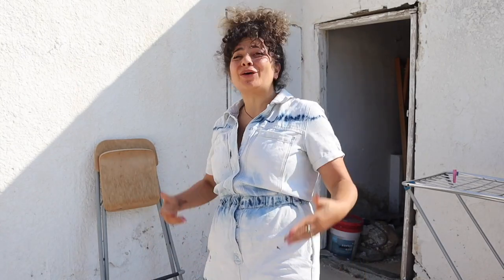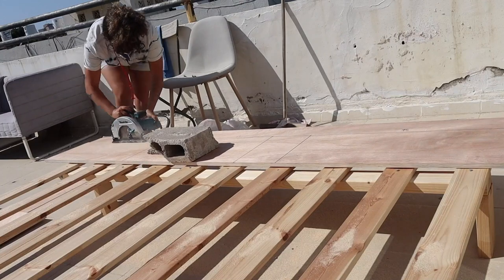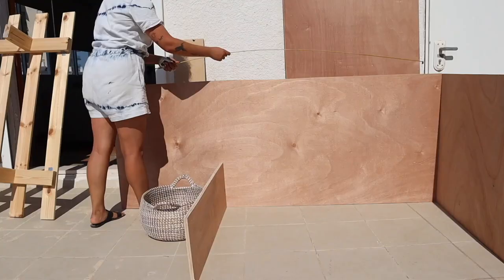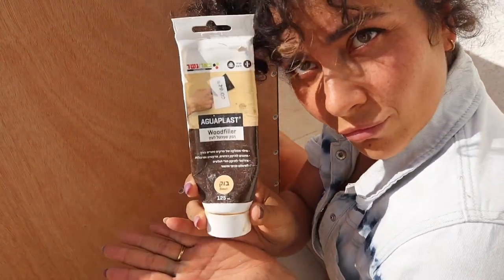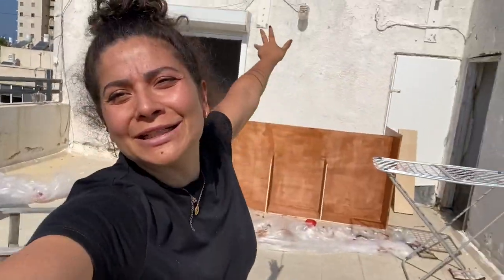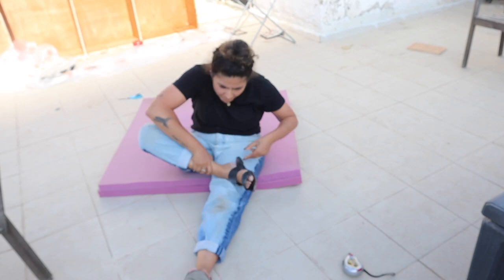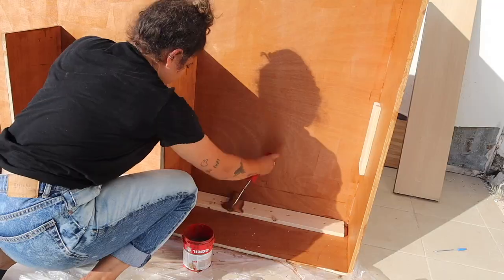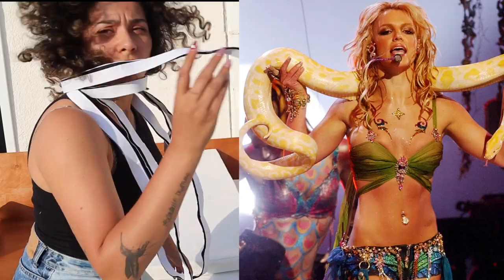15,900$ HUMPHREYS SOFA for only 150$ // FOR BEGINNERS COUCH DIY TUTORIAL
Hello, DIY army!
It's Fashion Attack and welcome back to the new sofa DIY tutorial! Today you're gonna see how to make 15,900$ Humphreys Sofa for only 150$! This modern couch DIY tutorial needs basically ZERO mathematical calculations, NO serious equipment and actually NO carpentry skills at all. I'm so impressed with this sofa idea, go on and try it! Enjoy your viewing!

EQUIPMENT:
circular saw
Wood stainer
2 pieces of 2mx1mx10cm Foam ( this is the most similar i could find)
4 pieces 1m Zipper
6m Velcro:
720 m Fabric (ot devided in 220 +220 + 115 + 115 +  50cm